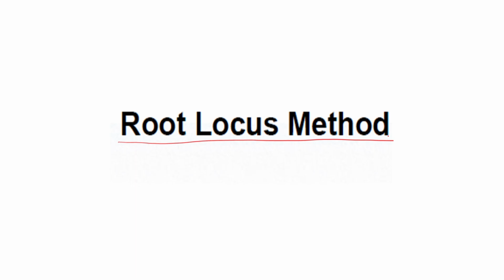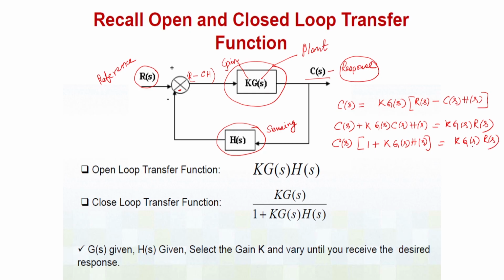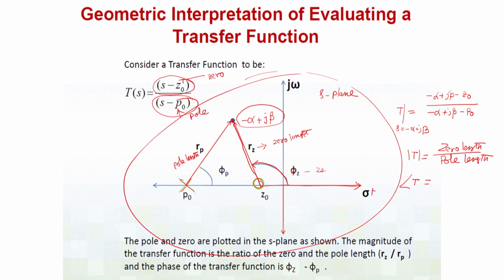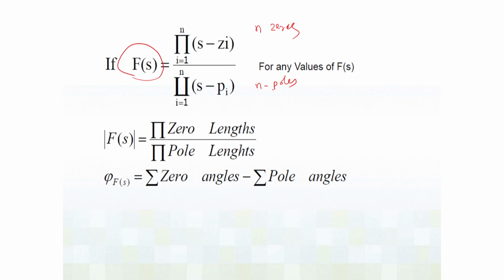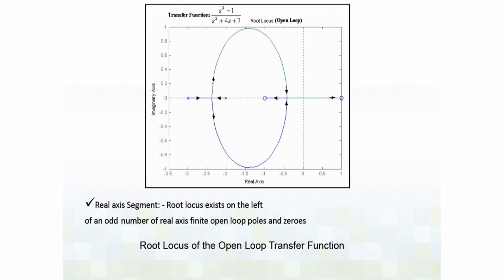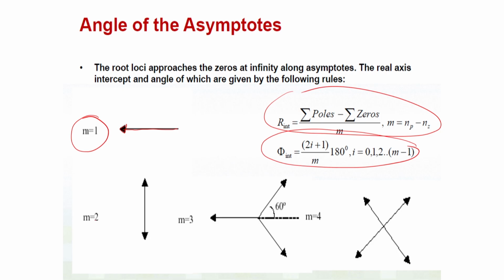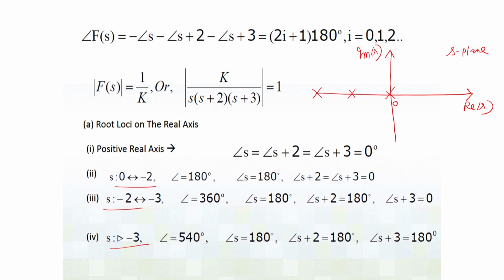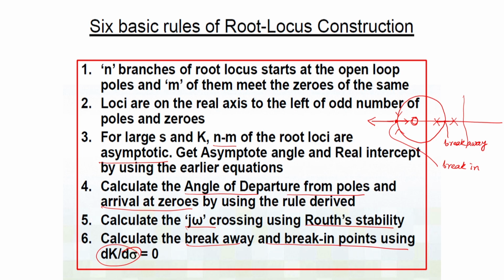Lecture 25: Root Locus Method